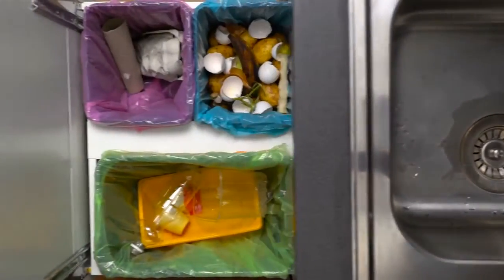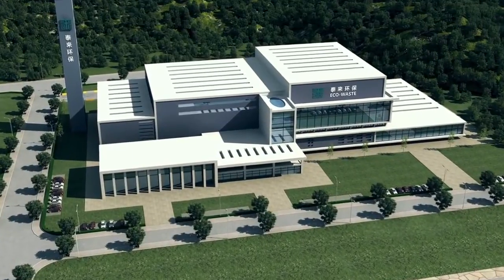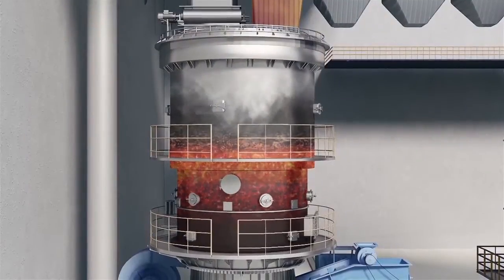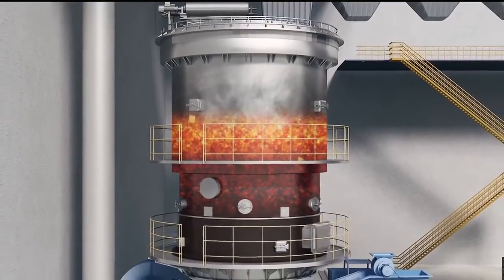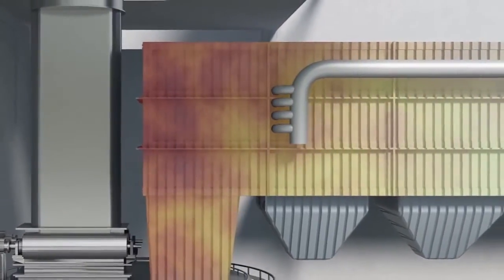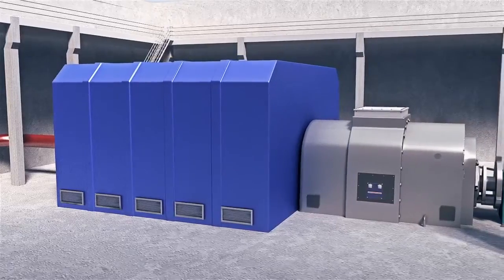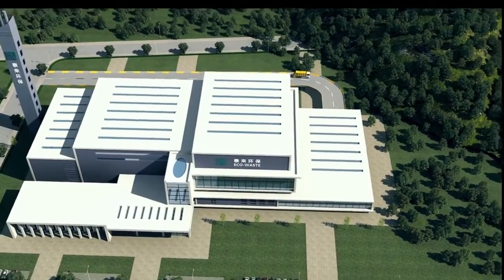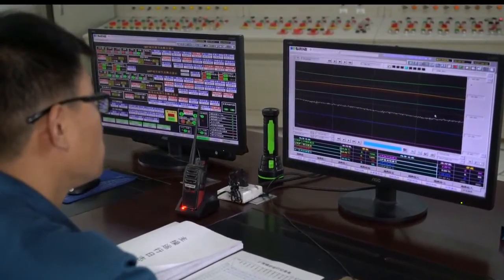Waste to Energy by Advanced Gasification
Энергия из отходов предварительной газификации